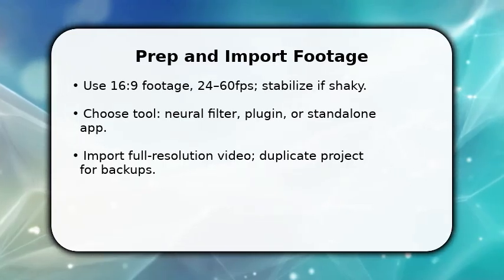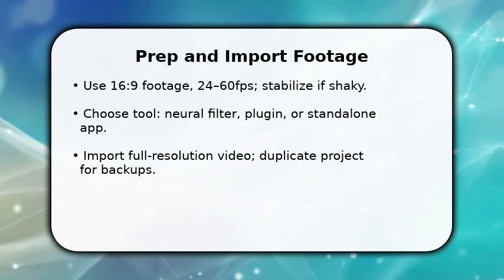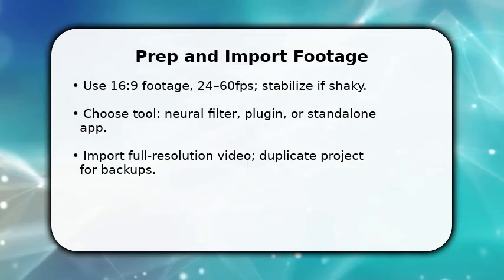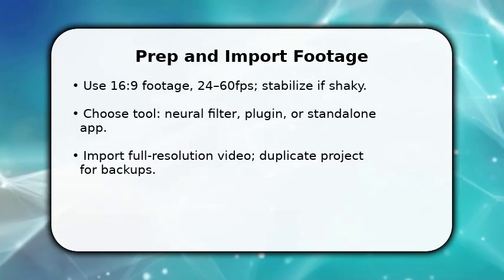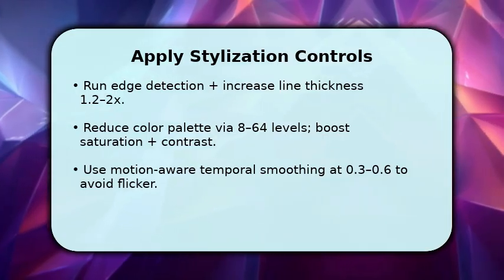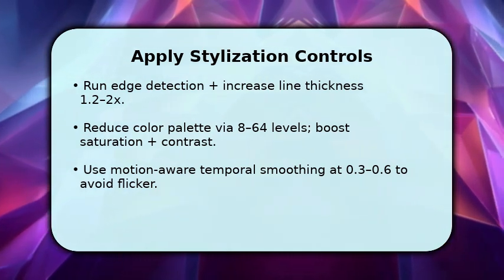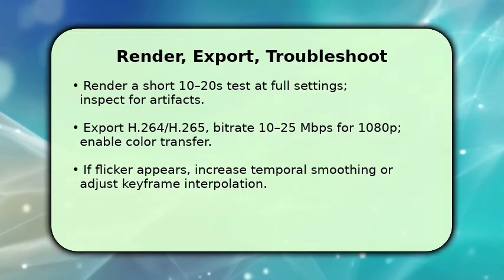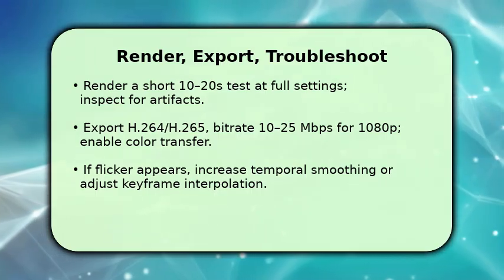How to Change Video Into Cartoon - Step by Step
Learn the art of transforming videos into animated cartoons through our comprehensive guide. Discover step-bythy techniques, software recommendations, and creative tips to breathe life into your video content with animation.